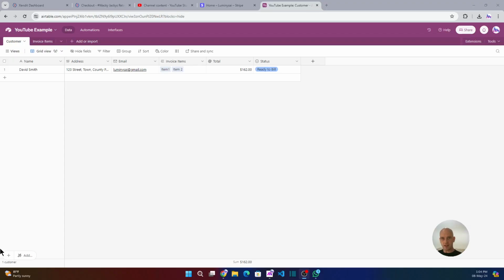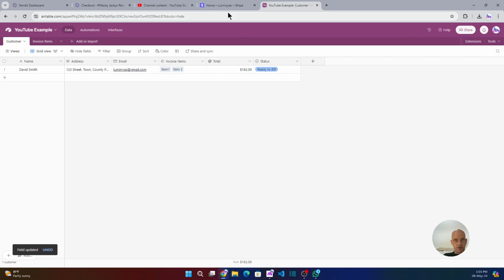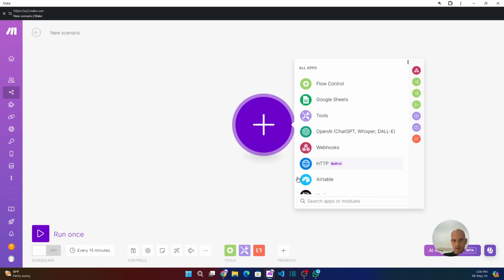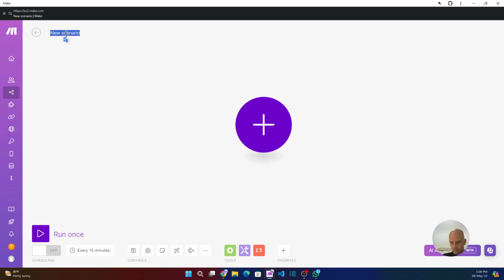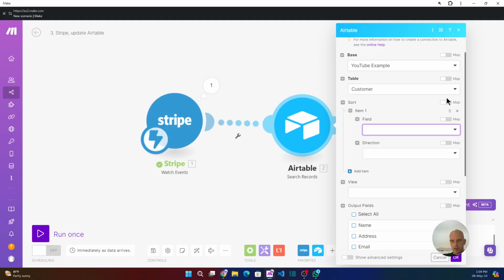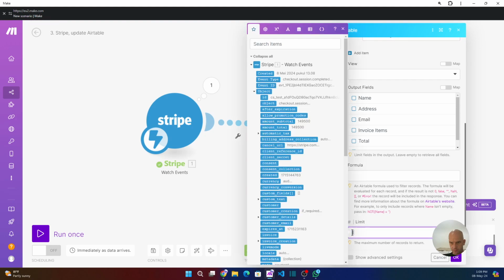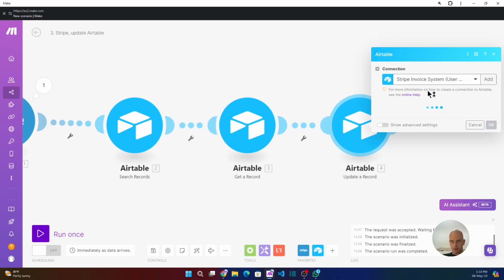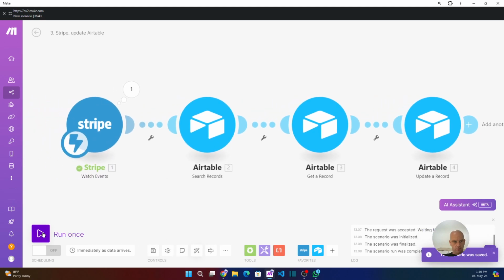Updating Airtable database when Stripe payment is received using make.com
Capturing Stripe payment and updating Airtable using Make.com.

This is the second part of a build along series for a fully automated retreat booking system.

The system can be adapted to any booking system that has staged payments and different intervals.

Later on in the build we will create a receipt and send a welcome email.

Automate sales activities | ai accounting automation